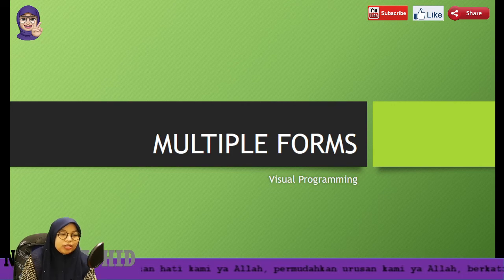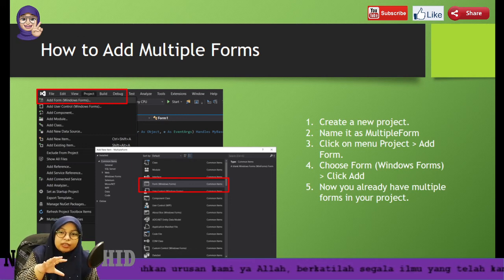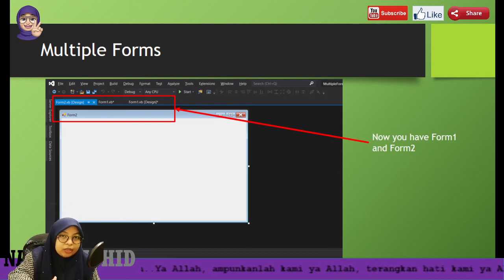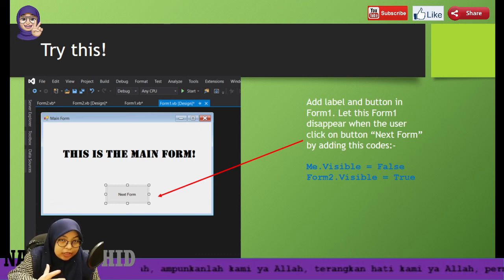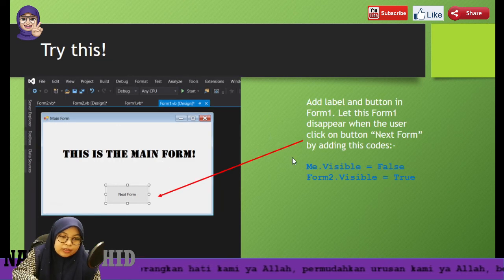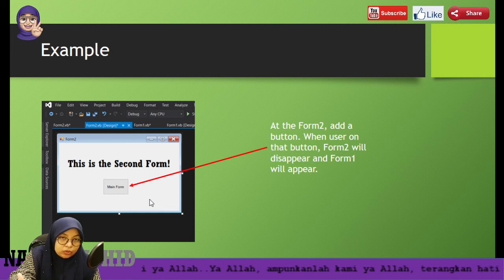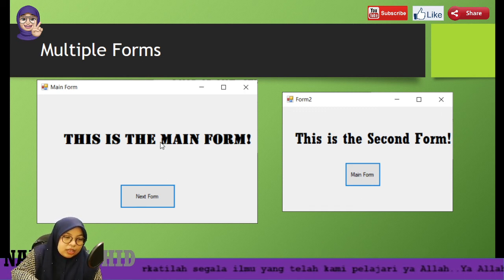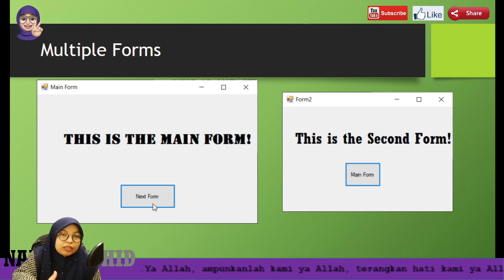Add Multiple Forms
Explained on how to add multiple forms in your application.